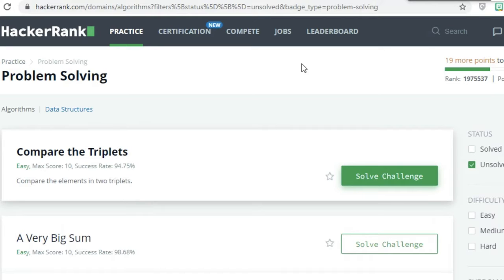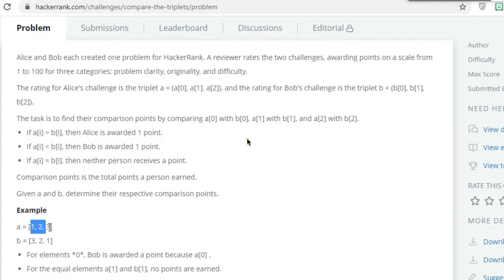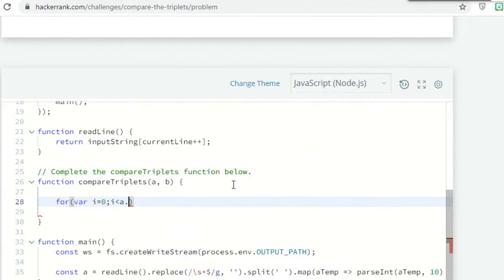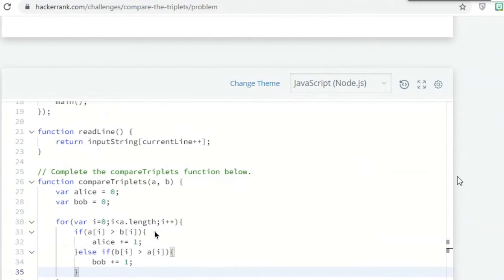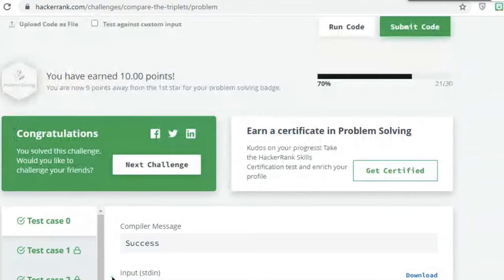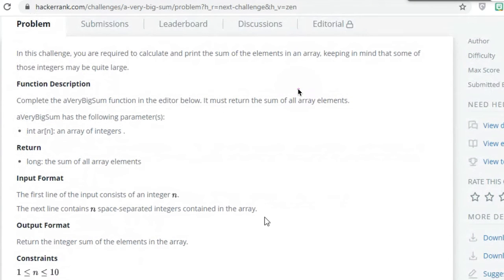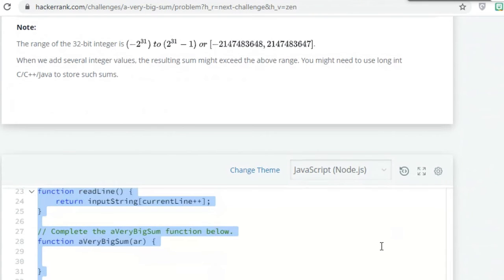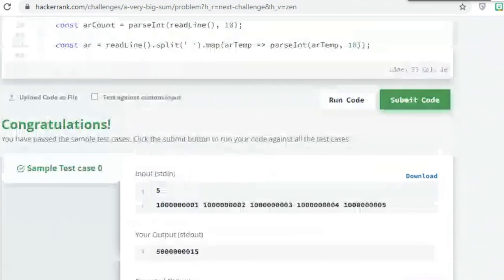Algorithms- Hacker Rank Javascript (Compare the Triplets, A very big number)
Javascript algorithms problem solving for beginners.  Helping students with algorithms.